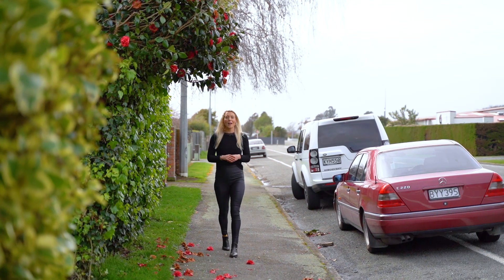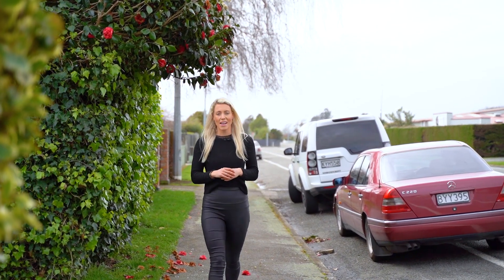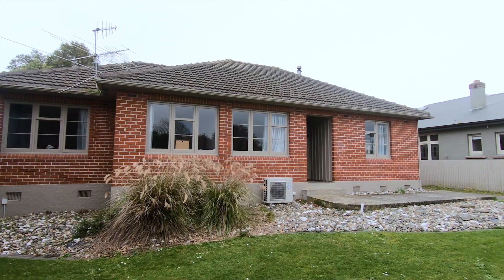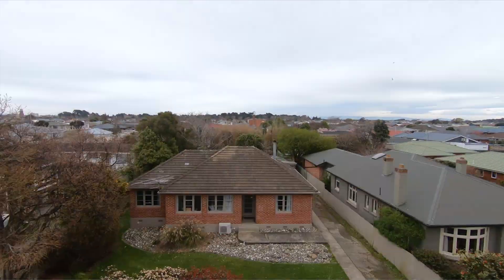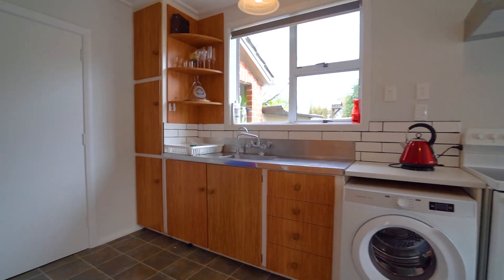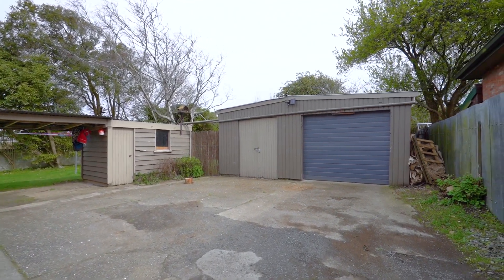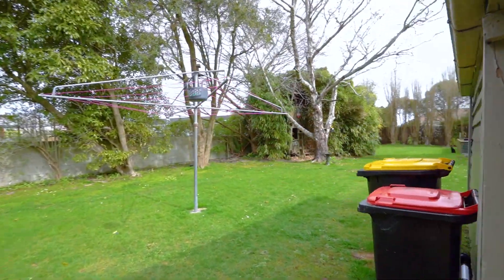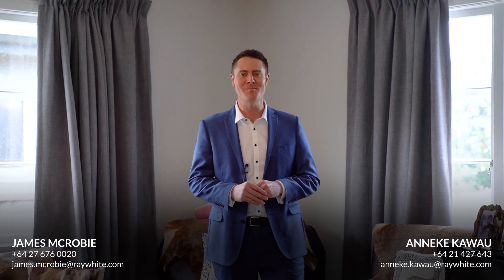16 Exmouth Street, Waverley